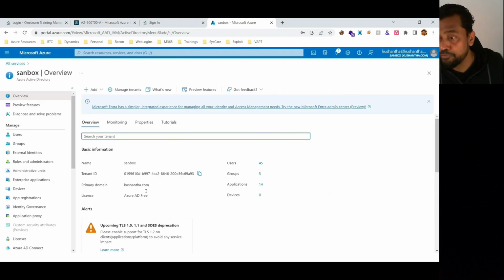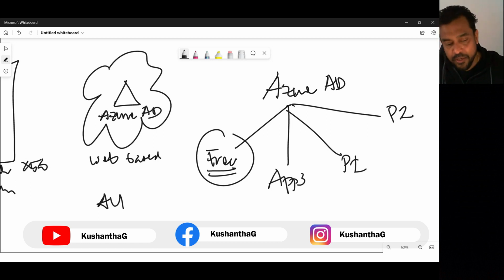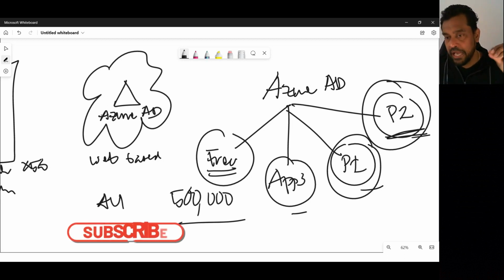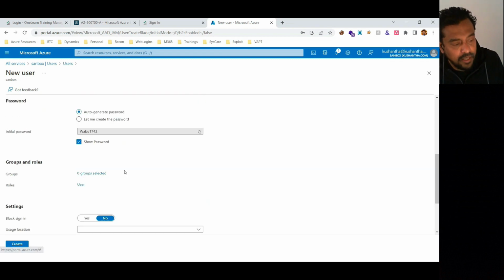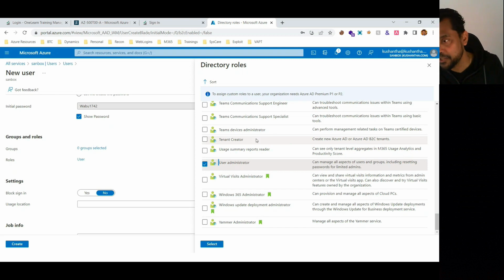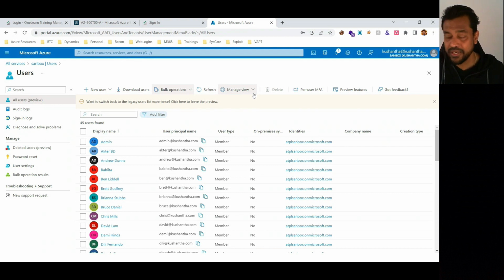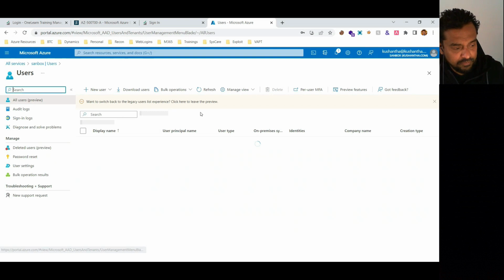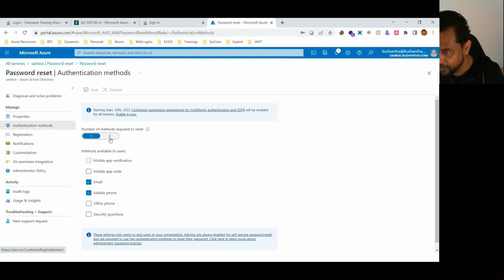What is the Azure Active Directory? | EPOSODE 5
Azure Active Directory (AD) is Microsoft’s multi-tenant, cloud-based directory and identity management service. Azure AD provides a variety of capabilities including authentication and authorization, device registration, identity protection, and more.